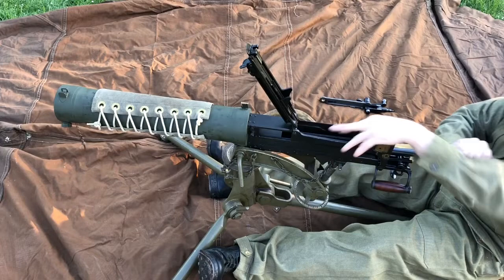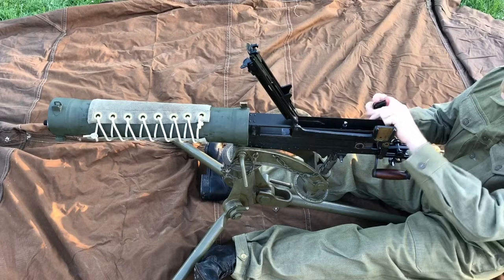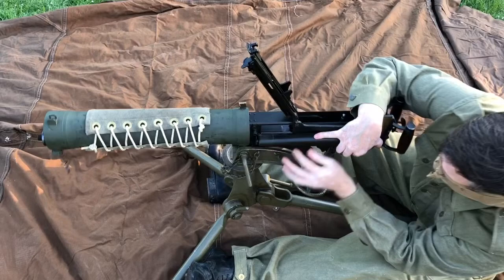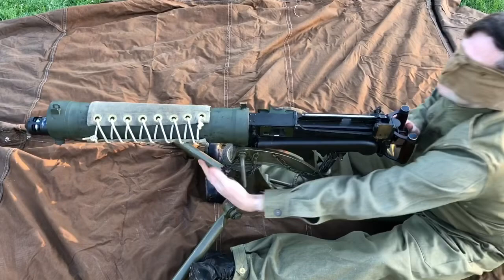Disassembly of the Vickers machine gun blindfolded!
Following our video of disassembling the Vickers lock blindfolded, I thought I'd attempt doing the same with the whole gun. Here's that attempt. First time doing so.

In the video, I'm wearing denims. This was a two-piece overall to protect the battledress from dirt and grime, such as when you disassemble the Vickers. Hopefully we'll put together much more in uniform in the future, some in the first person: this was a hybrid video.